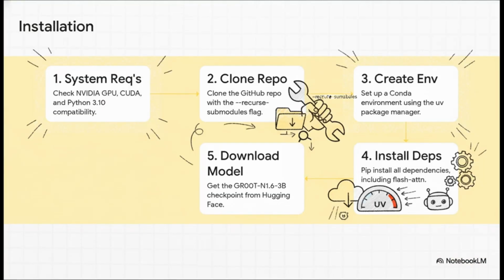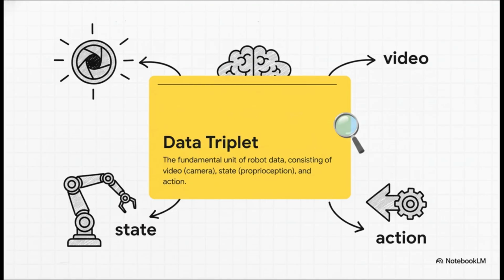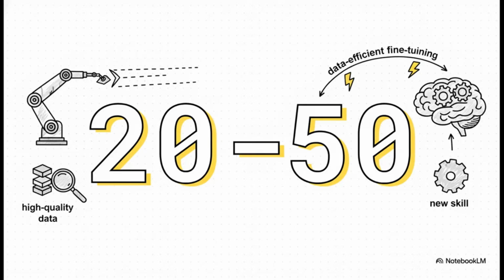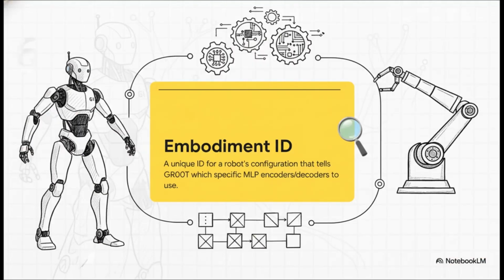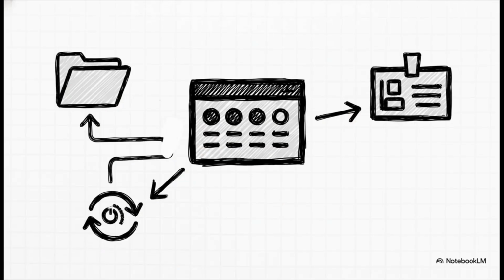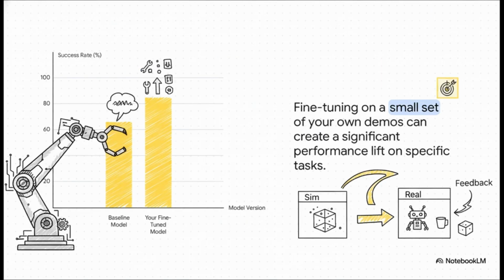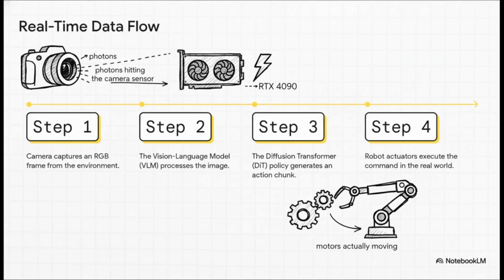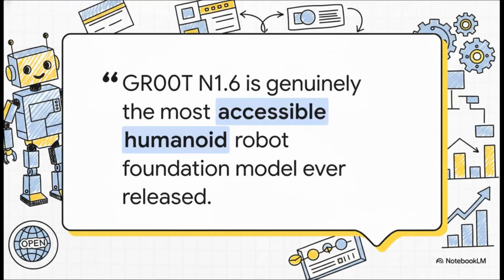Run NVIDIA GR00T N1.6 on ANY Robot — Full Code Walkthrough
In Episode 1 we explained the GR00T N1.6 paper. Today we
actually run it. Full walkthrough from installation to
running on real hardware — zero to inference.

⏱️ TIMESTAMPS:
0:00 Introduction
0:27 Installation & Setup
1:28 Data Preparation — Video, State, Action Triplets
2:43 Zero-Shot Inference & Embodiment ID
3:17 Fine-Tuning the Model
4:03 Benchmarking Your Checkpoint
4:47 Deploying on Real Hardware
5:30 Pro Tips — Flash-ATtn, Isaac Lab, Sim Data

Episode 1 — GR00T N1.6 Paper Explained: [link]
Episode 3 — Fine-Tuning in Isaac Sim: Coming Soon

Key concepts covered:
- GR00T N1.6 installation with flash-attn
- Video state action triplet data format
- LeRobot V2 data schema and modality.json
- Embodiment ID — how GR00T knows your robot
- Diffusion steps tradeoff: speed vs quality
- gr00t_finetune.py parameters explained
- RoboCasa benchmark evaluation
- 27Hz real-time inference on RTX 4090
- Sim-to-real deployment pipeline

All credit to NVIDIA GEAR Team — Yuke Zhu, Jim Fan
and all authors.